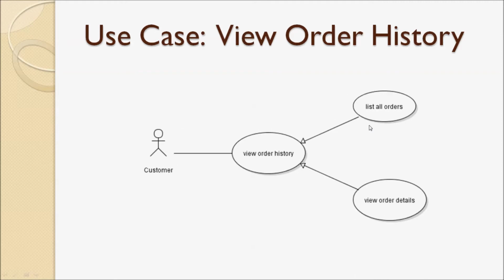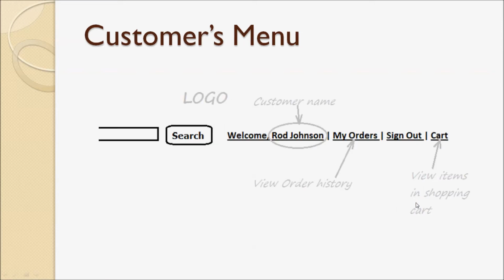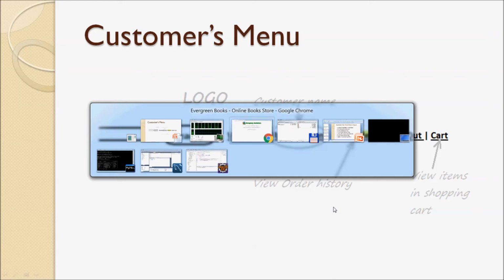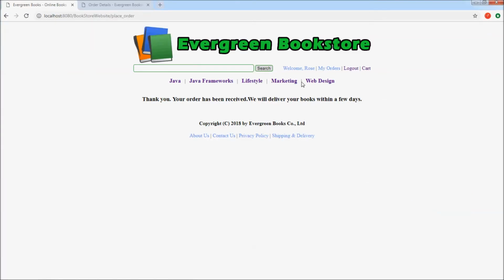Lecture 174 - Understand Requirement and Design for View Order History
Understand user's requirement and technical design for the view order history feature.